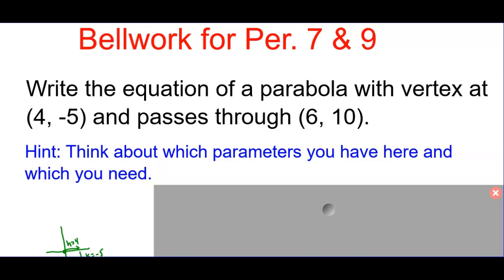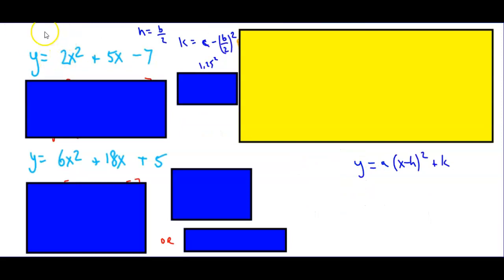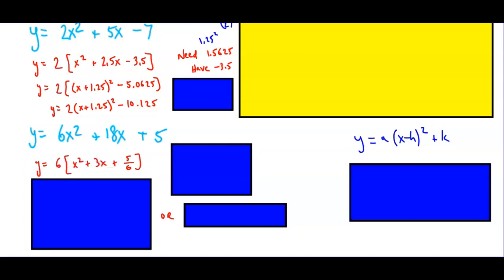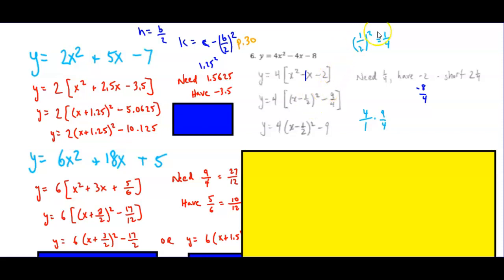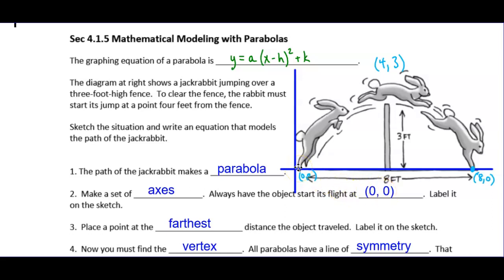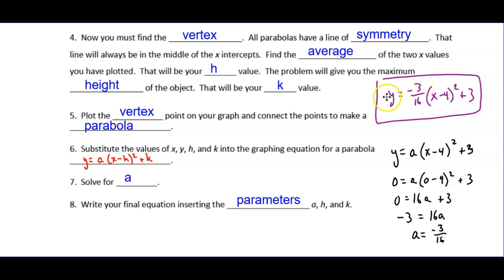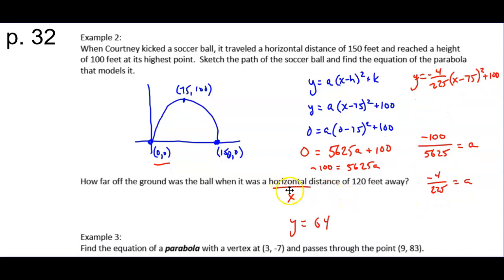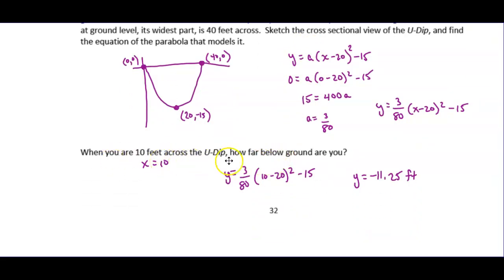HAlg2 4.1.5 Modeling w/ Parabolas